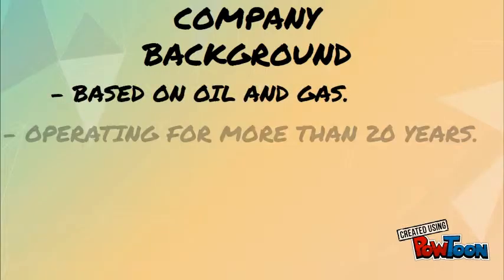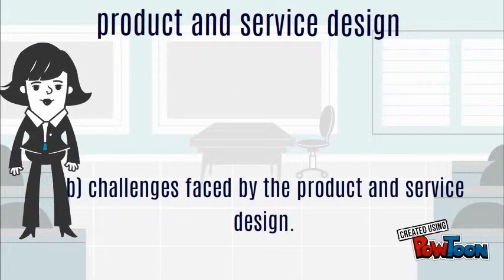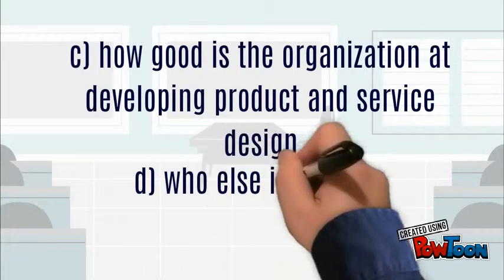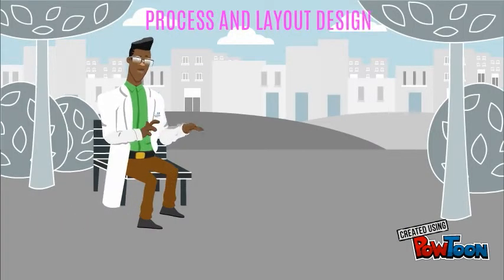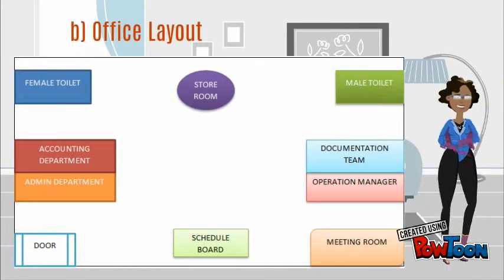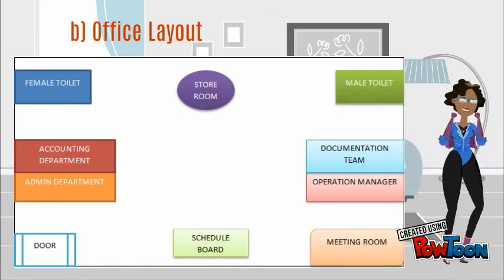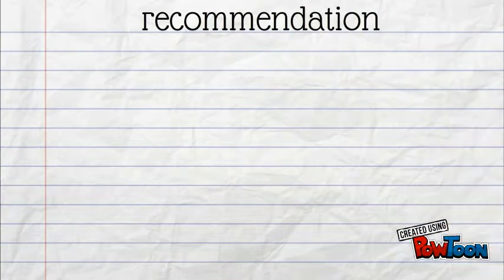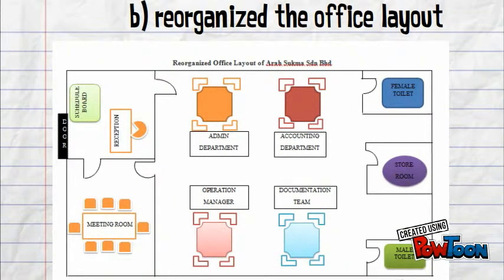operation management l1t2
om group-- Created using PowToon -- Free sign up -- Create animated videos and animated presentations for free.  PowToon is a free tool that allows you to develop cool animated clips and animated presentations for your website, office meeting, sales pitch, nonprofit fundraiser, product launch, video resume, or anything else you could use an animated explainer video. PowToon's animation templates help you create animated presentations and animated explainer videos from scratch.  Anyone can produce awesome animations quickly with PowToon, without the cost or hassle other professional animation services require.